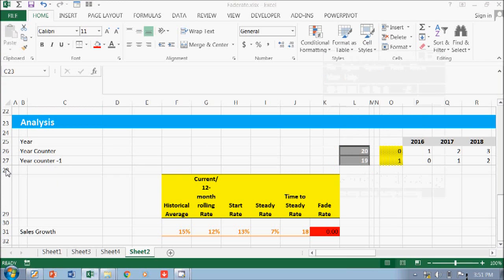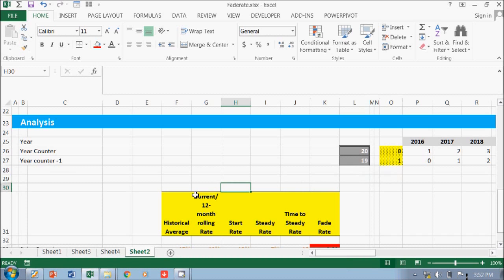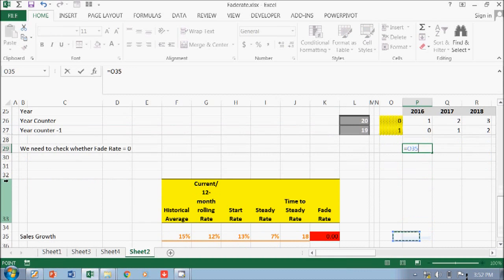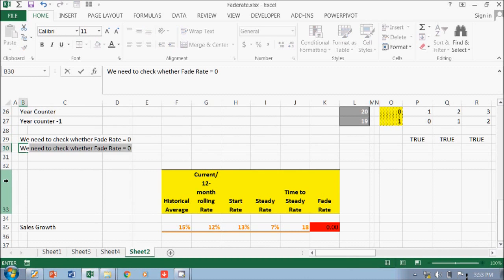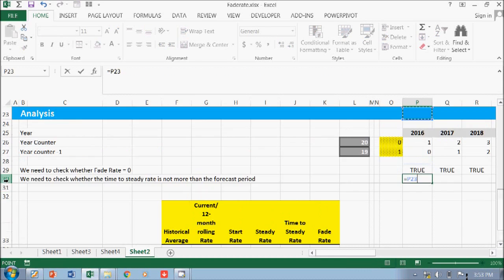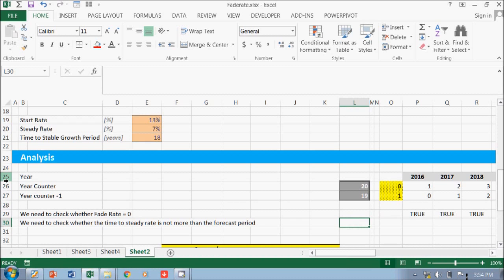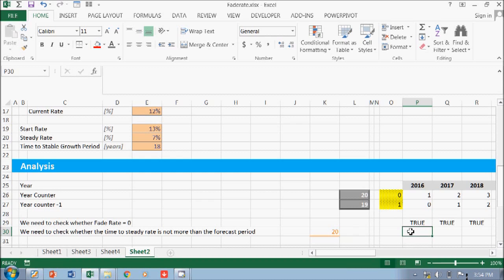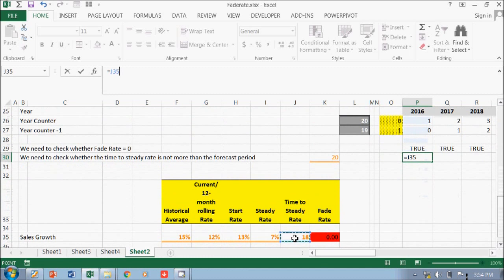Modeling Fade Rate in Growth Rate Forecasting in Corporate Valuation 4 of 7